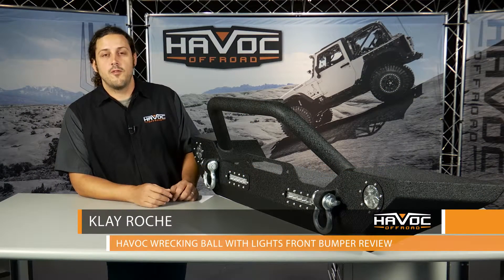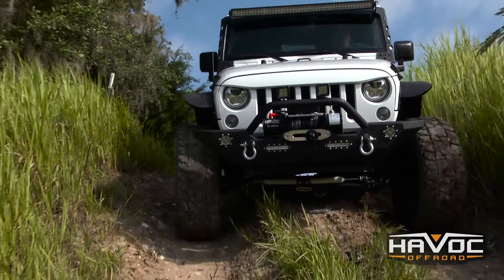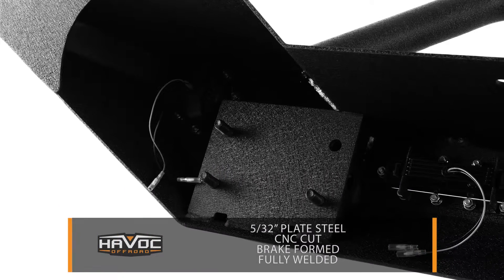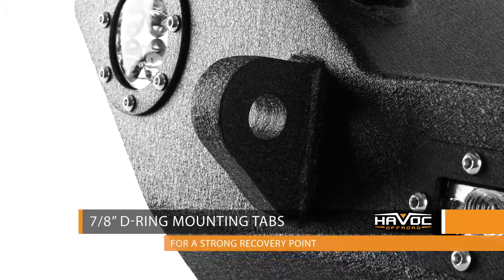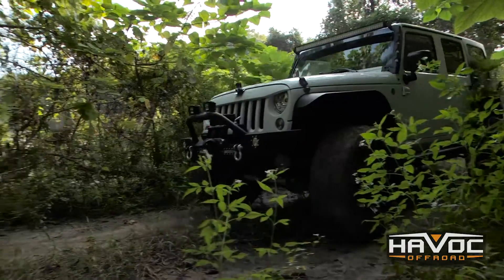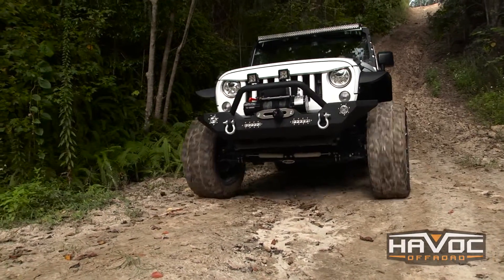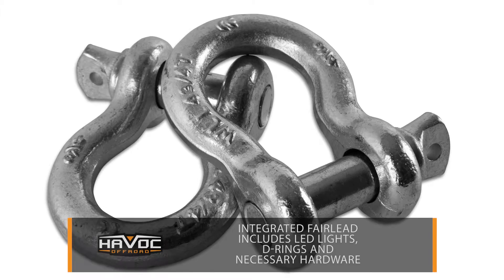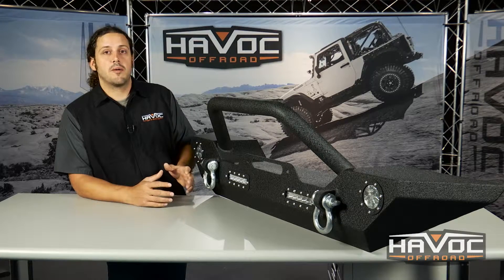Havoc Wrecking Ball with Lights Front Bumper Review - HavocOffroad.com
Klay reviews the Havoc Wrecking Ball with Lights.